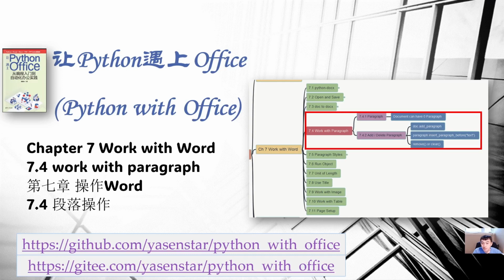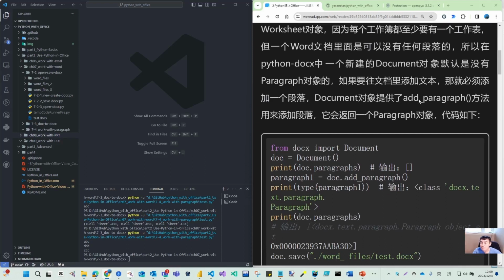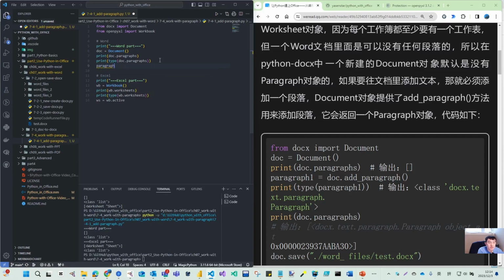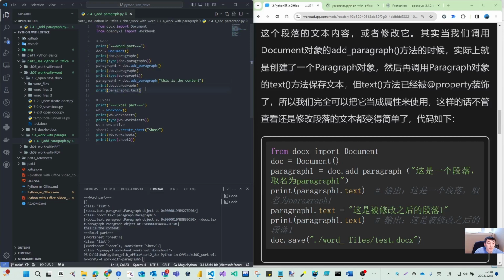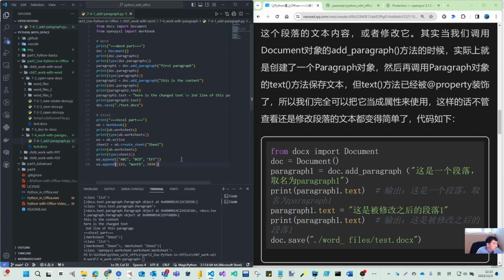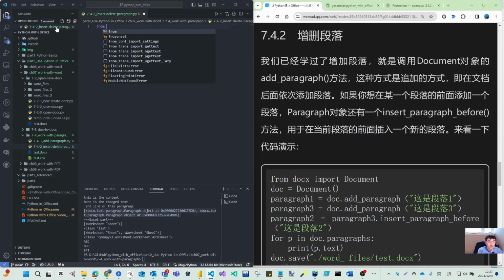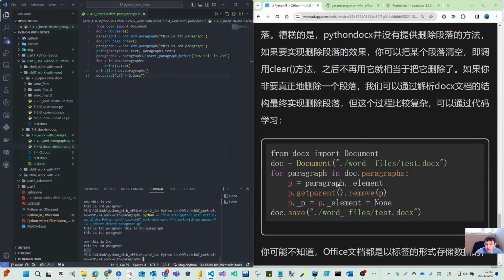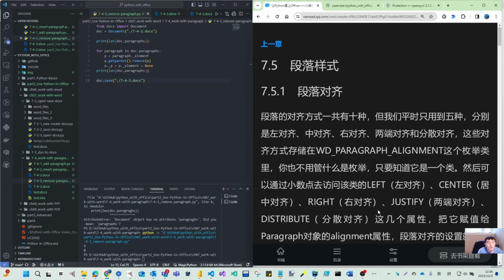Python with Office 044 - Work with Word - 7-4 work with paragraph 段落操作